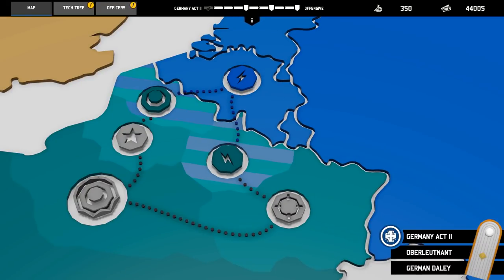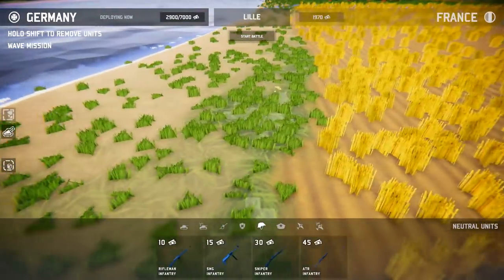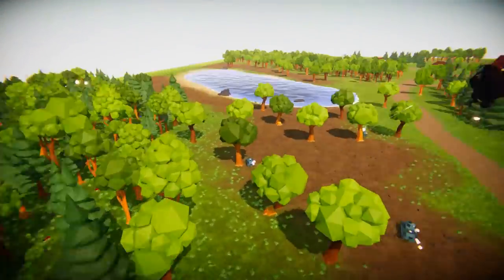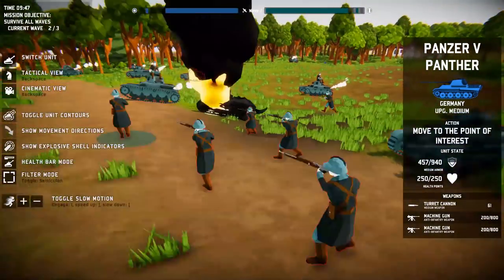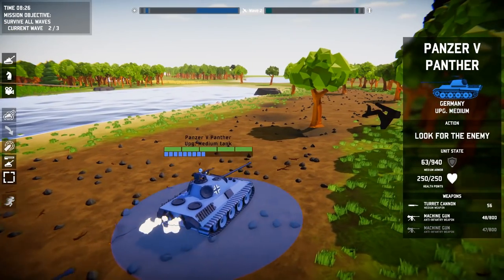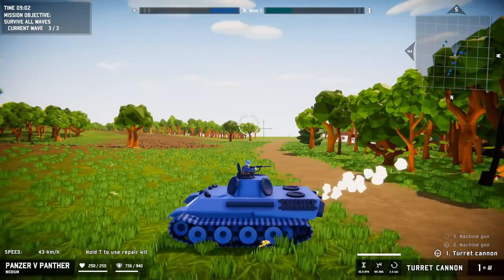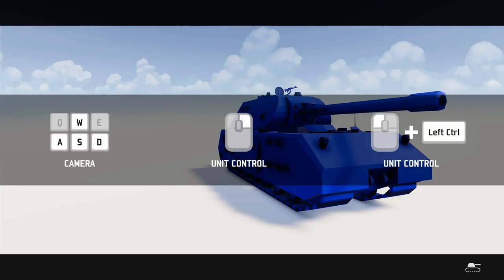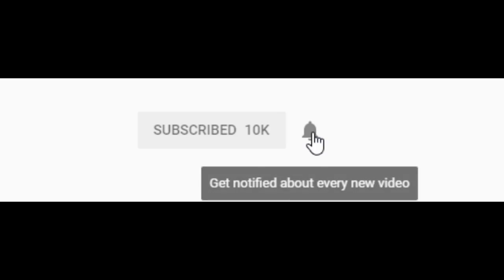French Army WAVED Counter Attack! - Total Tank Simulator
The French Army decides to counter attack against the blitzkrieg of the German Army. They launch a full on assault with tanks, infantry and more trying to take back the maginot line defenses. This was made using the World War 2 Battle Simulator Total Tank Simulator.

Thank you to my Patrons:
- German Murrilo
-Charlie Oxley
-Mulder